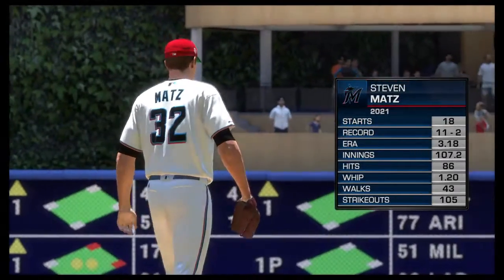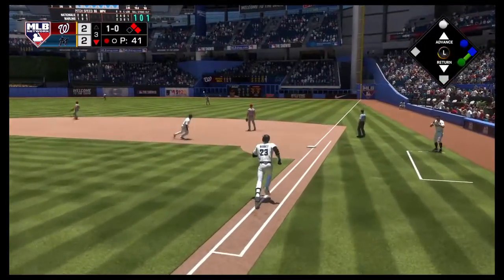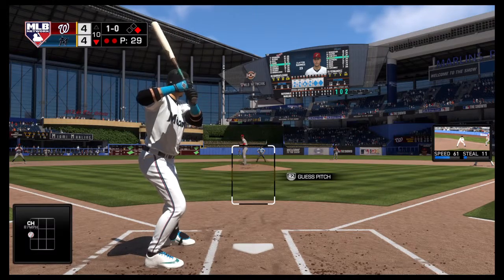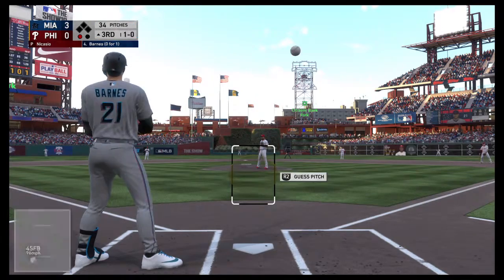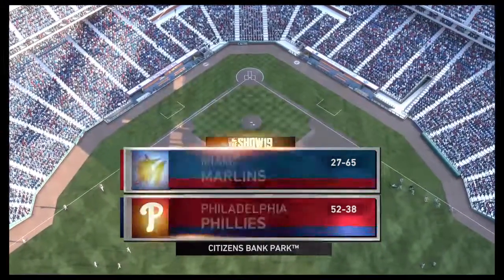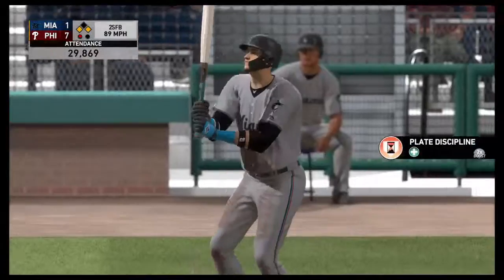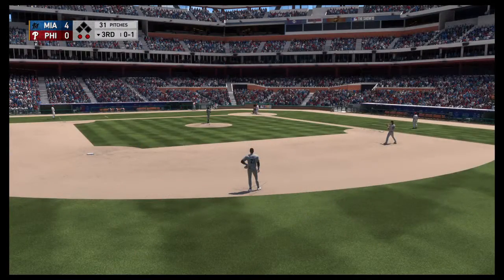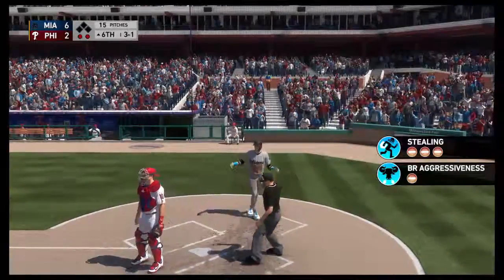MLB The Show 19 RTTS Marlins SS. Ep19. July 4th 2021 . "Legend diff"